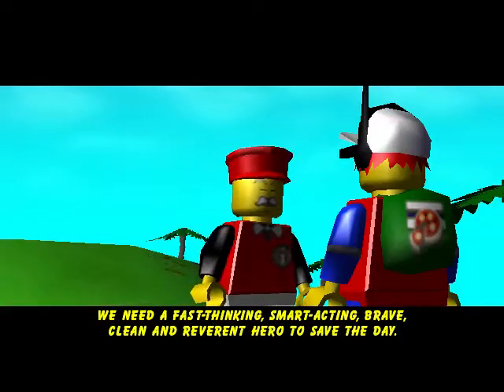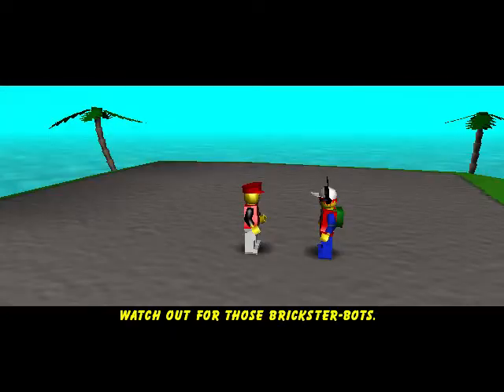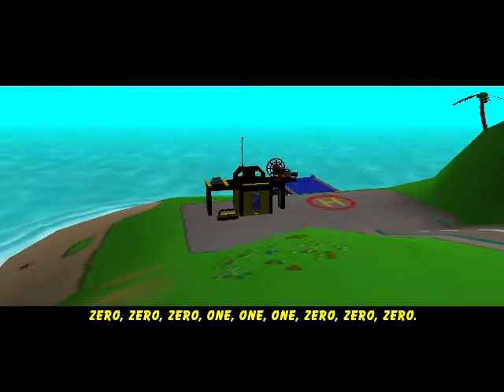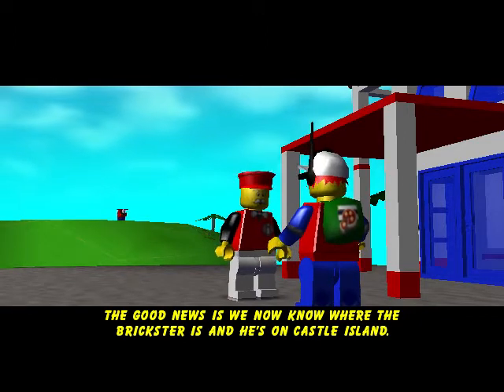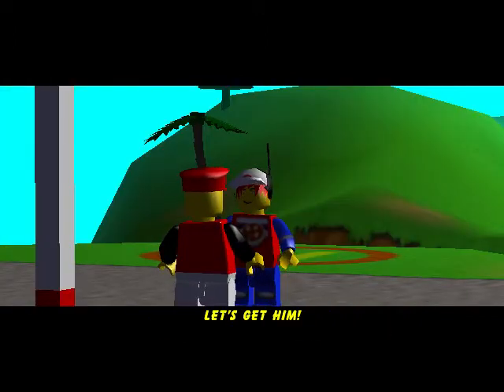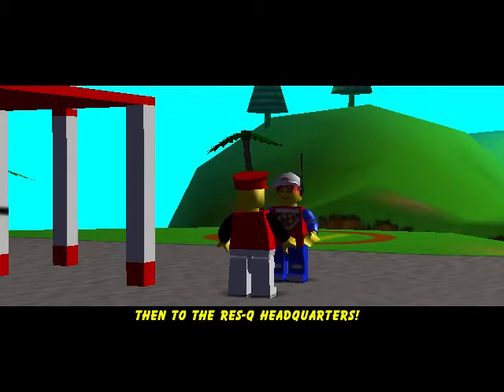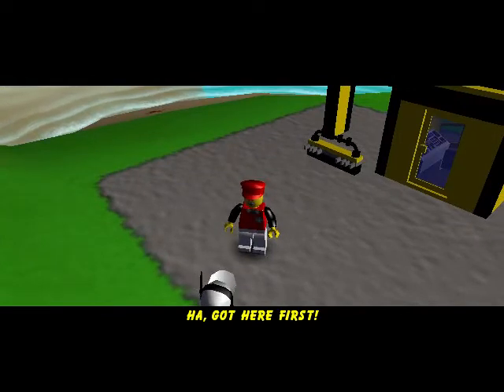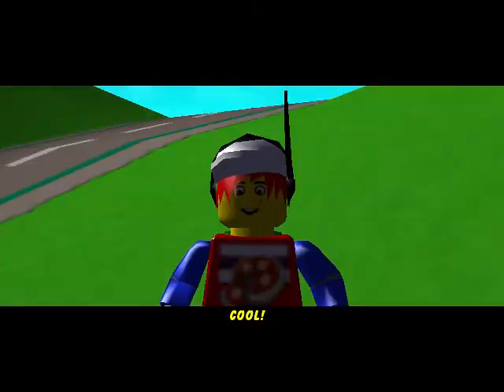Lego Island 2 The Bricksters Revenge Chapter 2 Pepper Hero No Commentary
Get ready for a building adventure with Pepper Roni, it begins when Pepper is delivering a pizza to The Brickster at the Police Station, until he combined his delivered pizza with other toppings to fire breath his way out of prison and destroyed the Constructopedia from Lego Island Central. Thus many buildings of Lego Island are lost and The Brickster summoned his robot army to takeover Lego Island. It is up to Pepper to find the pages of the Constructopedia, journey through other Lego Island like Castle Island, Desert Island and Jungle Island, and defeat The Brickster once and for all. This walkthrough will aid you and Pepper on this build able adventure. Good Luck!